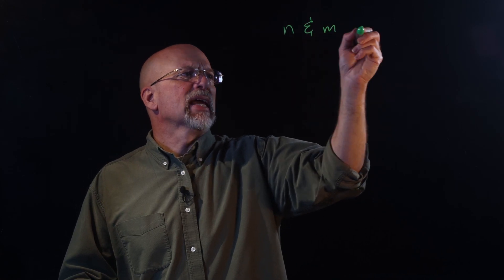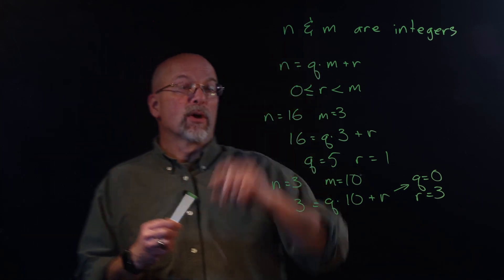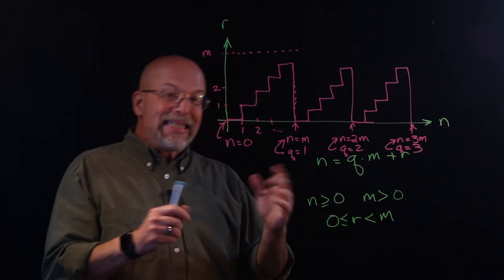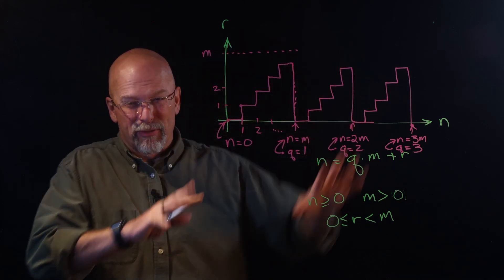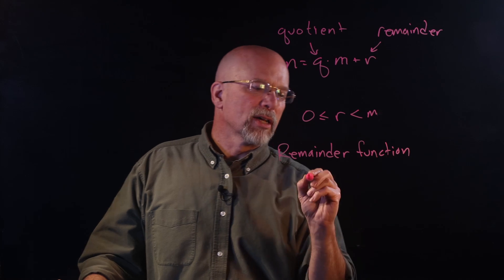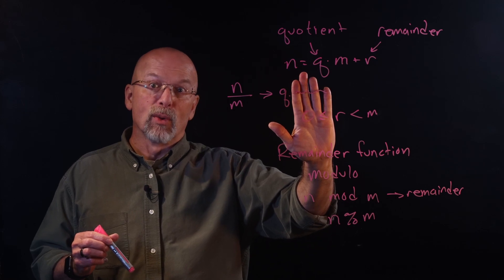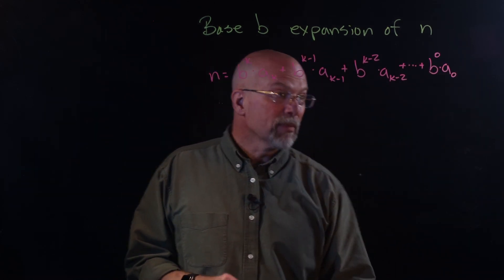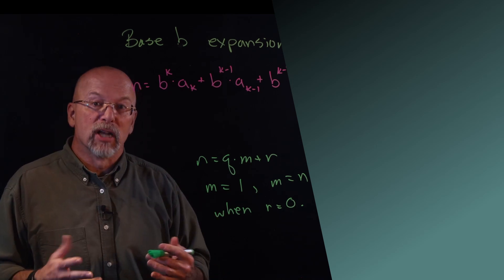Integer Theory with Quotients and Remainders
If you're going to work with computers, then you're going to be working with integers. Integers are used to represent memory addresses, encoding, encryption, and on and on and on. Even the instructions executed by the CPU depend on integers. To give us a foothold toward a better understanding of integers, we examine the expression n = q·m + r and its consequences.

Timestamps
00:00 | Intro
00:18 | Quotient and Remainder Function
04:36 | Graphical Representation of Quotient and Remainder
10:27 | Modulo Function and Integer Division on a Computer
12:43 | Base b Expansion of n